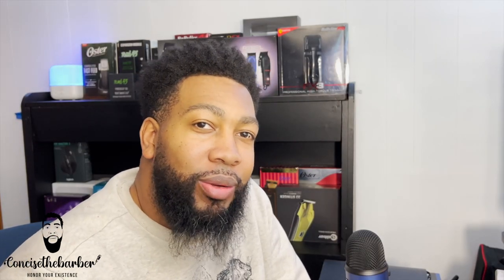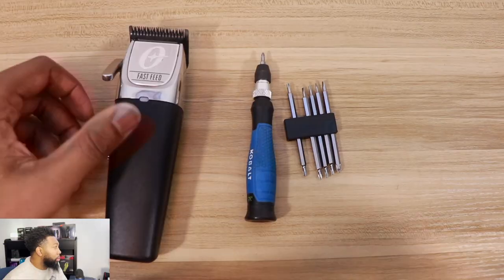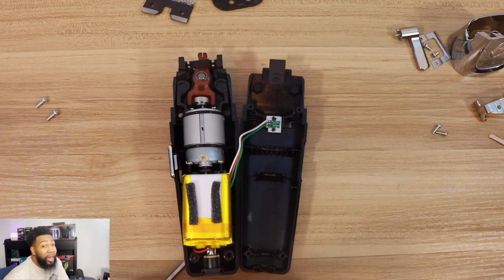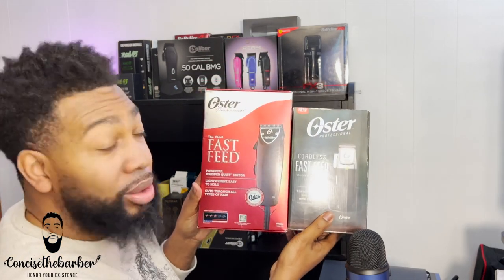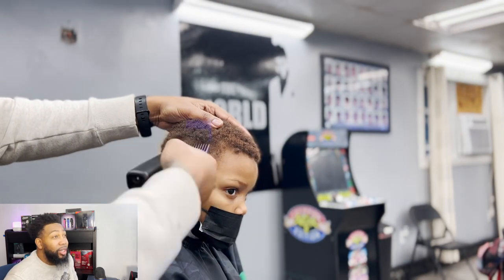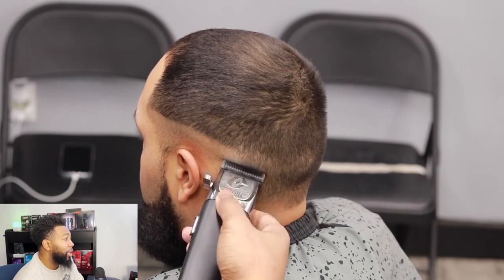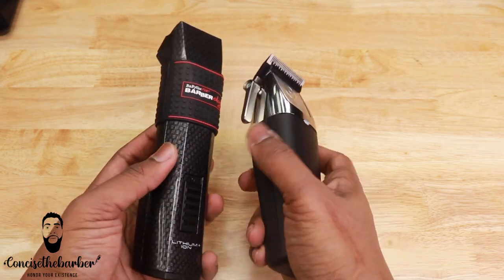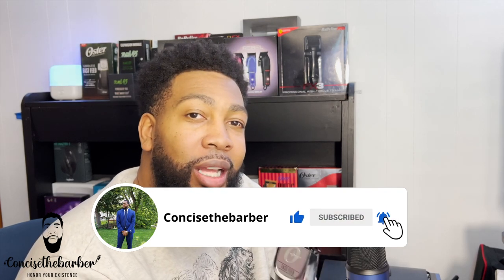Oster Cordless FastFeeds| HYBRID MOTOR| CONCISE REVIEW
Hello everyone in this video I am reviewing the Oster Cordless FastFeeds| HYBRID MOTOR| CONCISE REVIEW? Please let me know your thoughts and also let's build the family to 5k and let me know what else would you like to see on my page. Be blessed

╍ ╍╍╍╍╍ConcisetheBarber╍╍╍╍╍╍╍╍╍╍╍╍╍    Concisethebarber.com

Welcome to the Concise Family where I focus on true value in the Barber Industry with haircut tutorials, clipper and trimmer reviews, great modification, and even insight in the barber life. I take out the time to make it engaging and creative for my channel. Becoming part of this family lets us all know that you find it valuable for yourself or those around you.

╍╍Social Media ╍╍╍╍╍╍╍╍╍╍╍╍╍╍╍╍╍╍

 @Osterprofessional @CaliberUSA  @kduncangrooming  @Get_Beamed    @YoFonzz    @360Jeezy    @DeadStock Barbershop    @Chris Bossio   @S.Craft Blendz ​  @Christopherburke​ @VicBlends @Matt Giftedhands @Smash Tha Legend @Jayblends @barbersalonoutlet @dennisjosephbabyliss  @Seancutshair   @Its Marvy Marv

TOOLS/SUPPILES USED FOR VIDEO:
Oster Octane
Wahl Cordless Seniors
Gold Fx Trimmers
Braun Series 8
Andis Slimline Pro Li
Temptu AirBrush